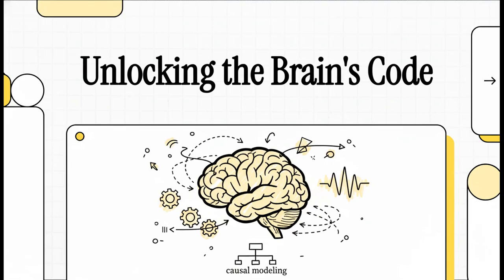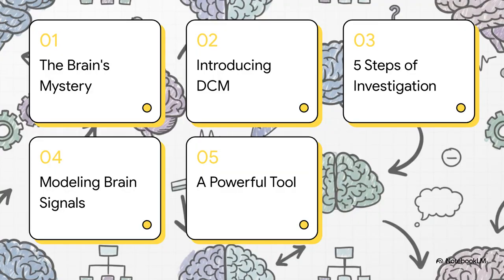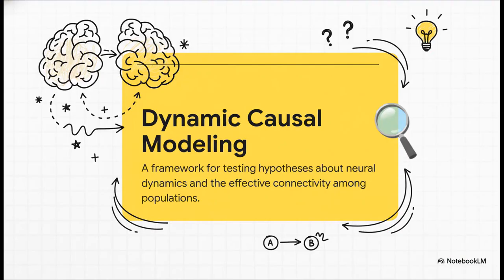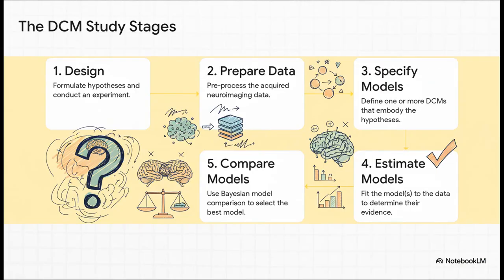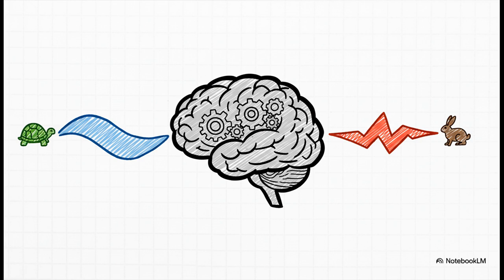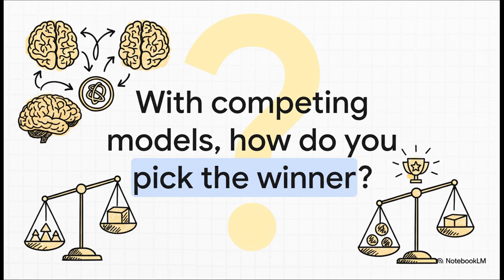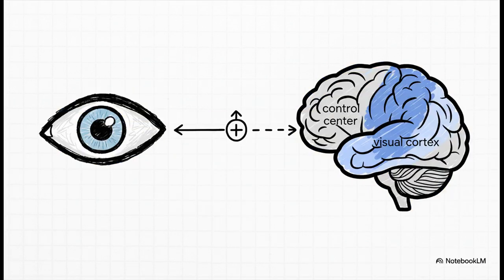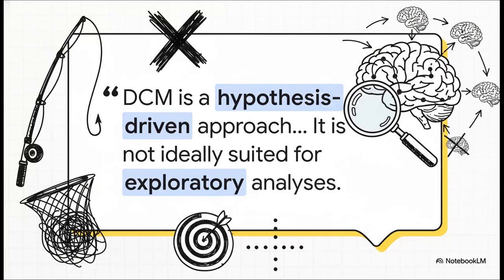Dynamic Causal Modeling (DCM) in 5 mins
Latest and simplest explanation about DCM. Dynamic Causal Modeling (DCM), a statistical modeling framework primarily used for testing hypotheses about neural dynamics and directed influences within the brain. It describes the comprehensive procedure of DCM, starting with experimental design and progressing through data preparation, model specification, model estimation using variational Bayes, and concluding with model comparison, often through Bayesian Model Selection.

Friston, K.J.; Harrison, L.; Penny, W. (August 2003). "Dynamic causal modelling". NeuroImage. 19 (4): 1273–1302. doi:10.1016/s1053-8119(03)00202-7. ISSN 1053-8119. PMID 12948688. S2CID 2176588.